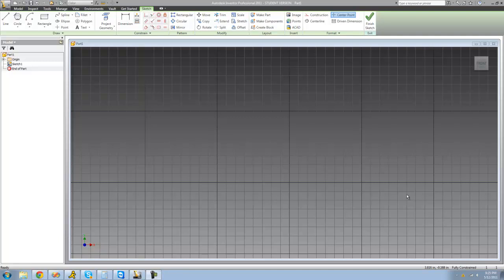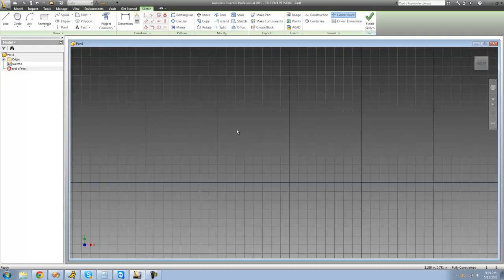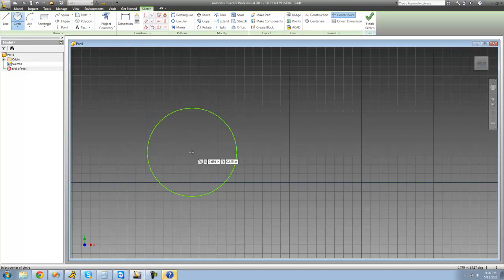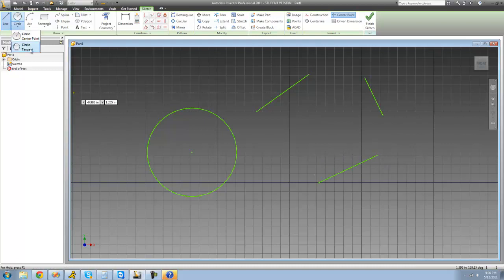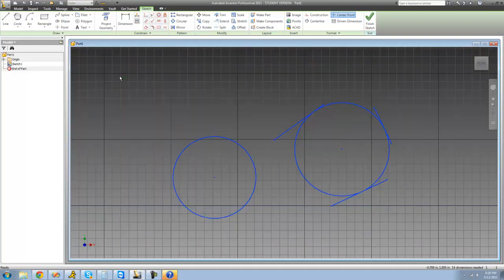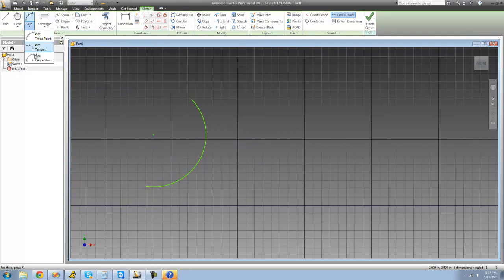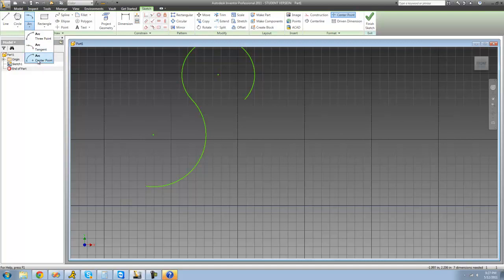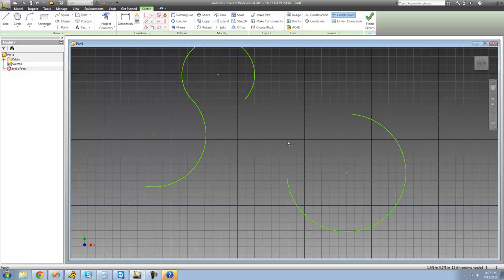Inventor Tutorial 4, Arcs and Circles